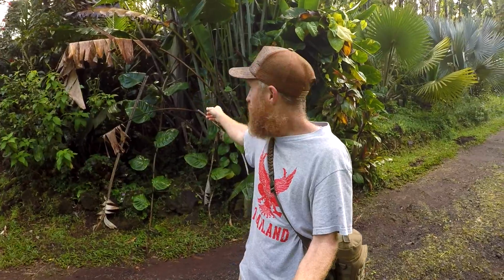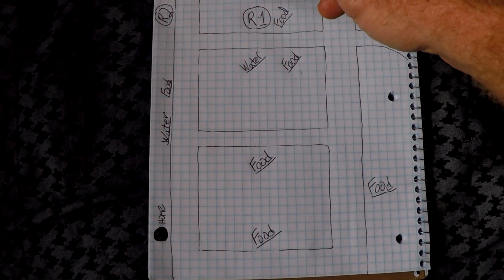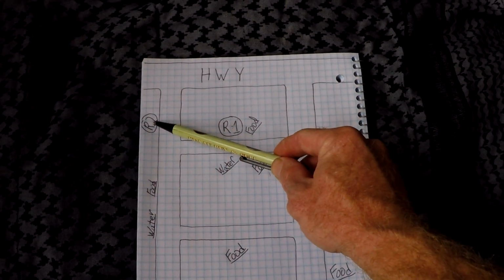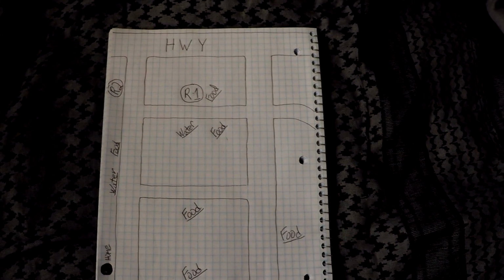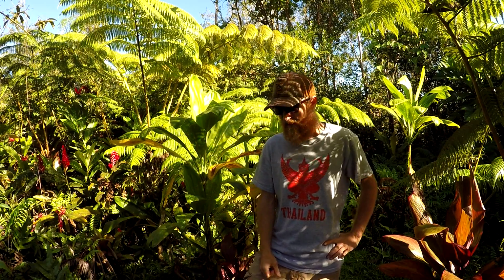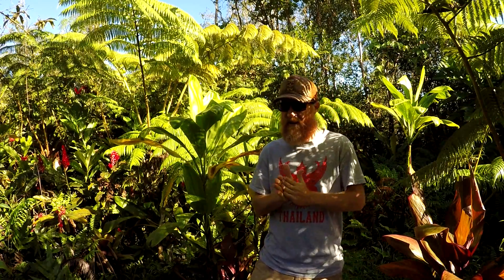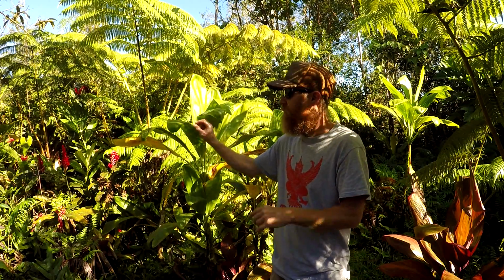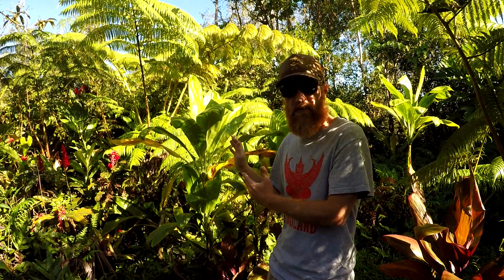Choosing A Bug-out Rally Point And Ghost Stories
I am not an expert so do your own research when planning for an emergency situation.

This video is about how I choose a rally point for a natural disaster or bug-out scenario. I take you on a walk around my neighborhood and give examples of good rally points. Food, water, shelter and convenience. Also I talk about the Ti plant and its uses along with a ghost story.